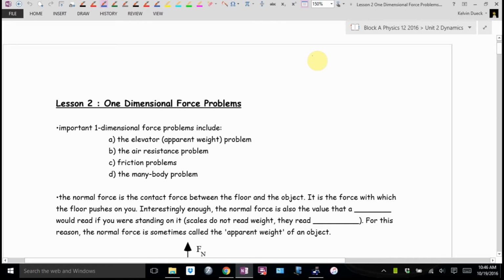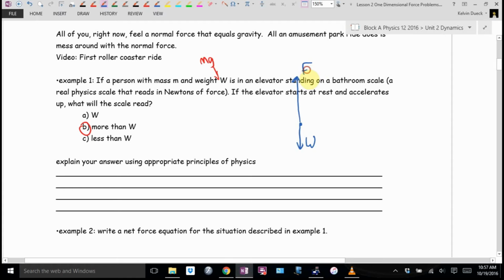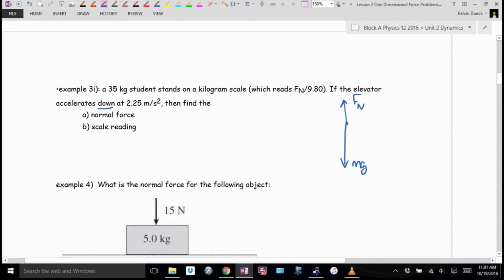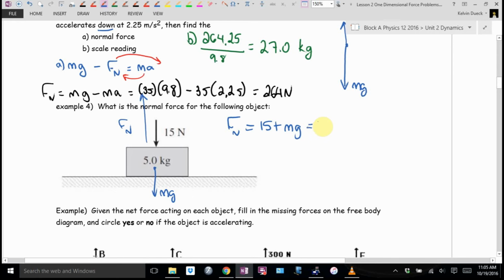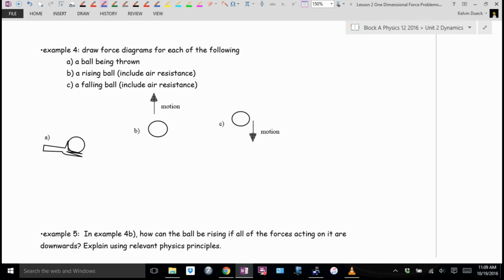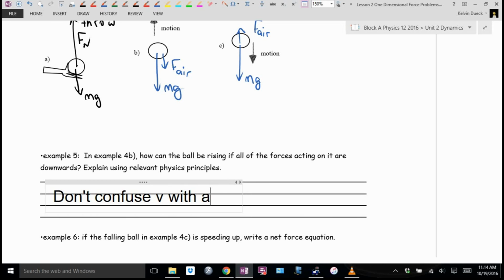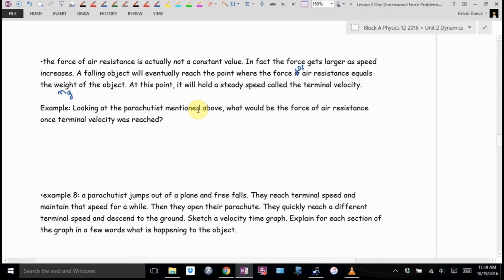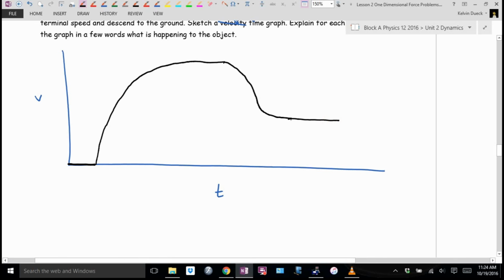Physics 12 U2L2 Two Dimensional Force Problems